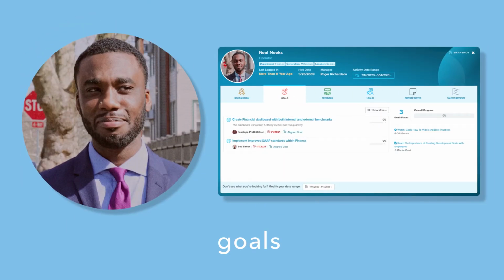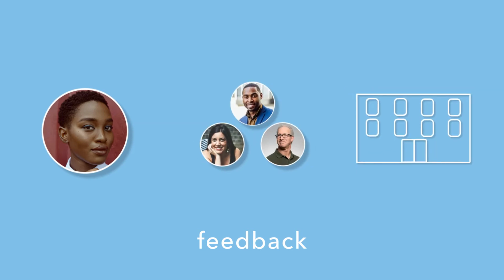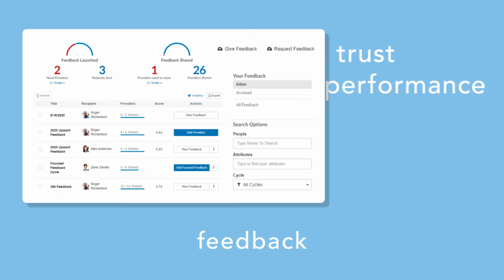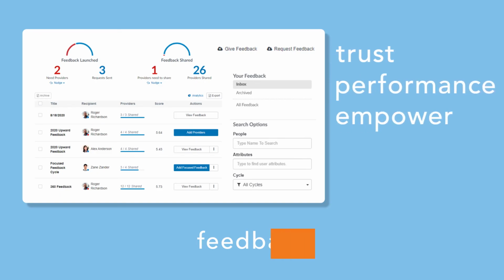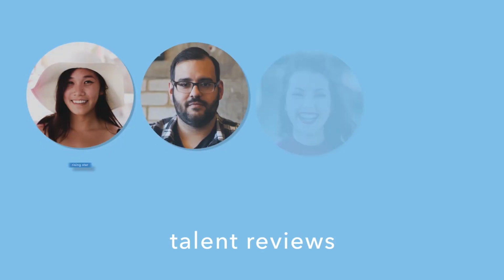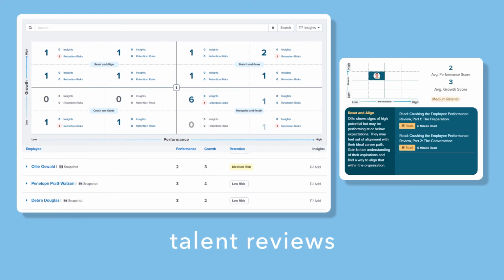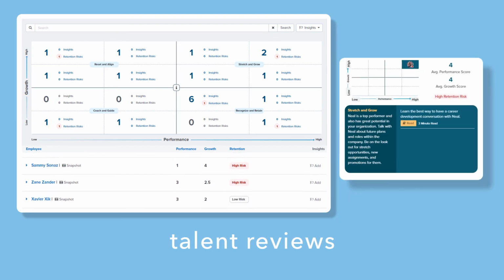How To Improve Employee Performance | Performance Management Software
Top performers help your teams and organization succeed. And to drive employee performance you need the right performance management software. See our performance management tools in action to see how an integrated solution of goals, one-on-ones, recognition, feedback, and talent reviews can help your employees succeed.

What's Inside:
0:19 | Goal Management
0:30 | One-on-Ones
0:43 | Real-Time Recognition
0:59 | Performance Feedback
1:10 | Talent Reviews

Our performance management software helps you align teams, empower critical dialogue, and celebrate employee success.

Moving Beyond Performance Management is Broken
You’ve heard performance management is broken. But how do you transition to a next-generation performance management system?

The Business Case for Modern Performance Management
Explore the modern-day challenges and disruptions that talent-centric organizations are conquering to maintain business success